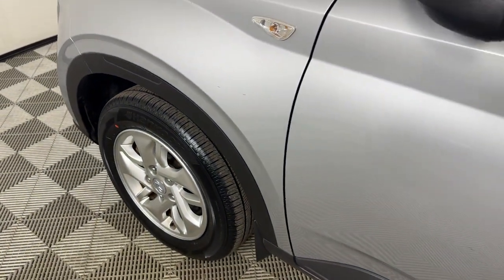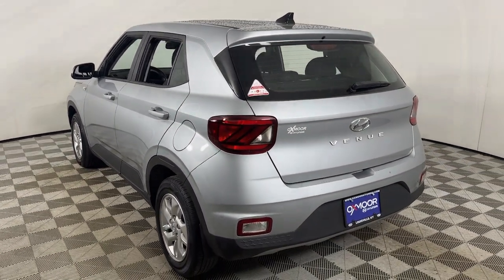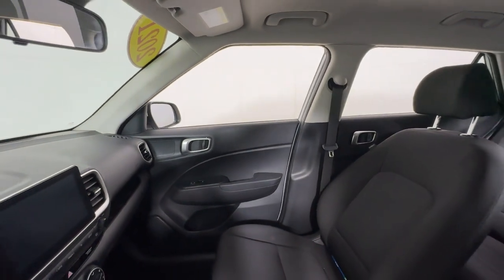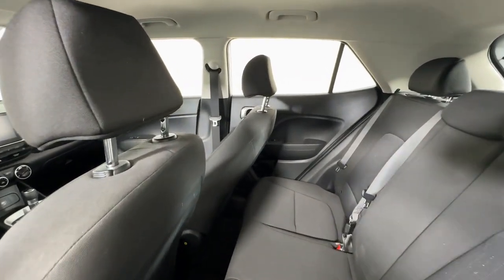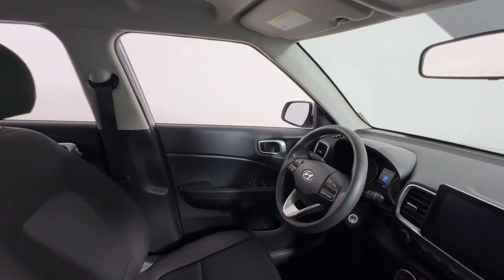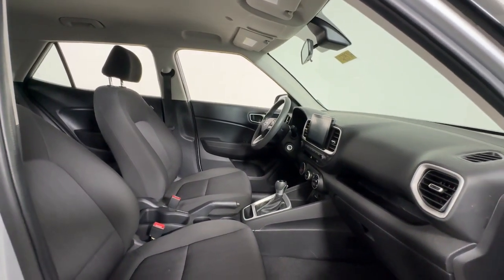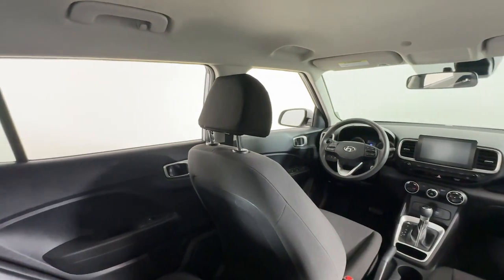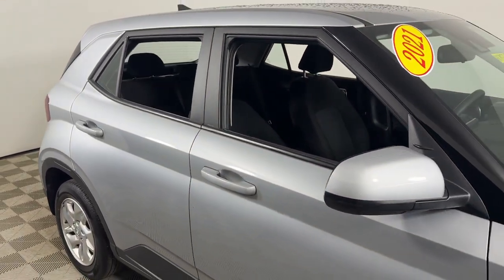2021 Hyundai Venue SE KY Louisville, Lexington, Elizabethtown, New Albany, Jeffersonville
Pre-Owned 2021 Hyundai Venue SE available at Oxmoor Hyundai located in 8107 Shelbyville Rd, Louisville, KY, 40222. Servicing the Louisville, Lexington, Elizabethtown, New Albany, Jeffersonville area.

Your next car could be the  2021  Hyundai Venue.  Navigate your city scape with a new sense of confidence when you're behind the wheel of this sporty Venue. Standard driver-assist with available options, touchscreen infotainment, and crossover versatility make this mini-SUV the right choice for all your adventures.  The following are some of this vehicles highlighted options: Apple Carplay®/Android Auto®, Pre-Collision System, Keyless Entry, Lane Keeping Assist, Back-Up Camera, Electronic Stability Control, Aluminum Wheels, Alarm, Steering Wheel Audio Controls, Rear Spoiler. Tackle your urban environment in style and comfort in this capable Venue. Come in for a fun and easy test drive. Our team will make it the best part of your day.